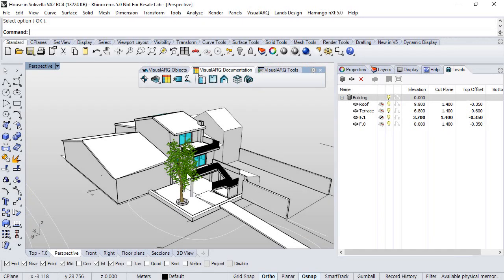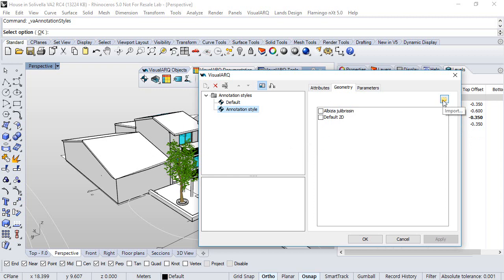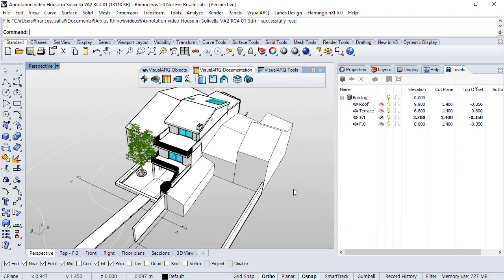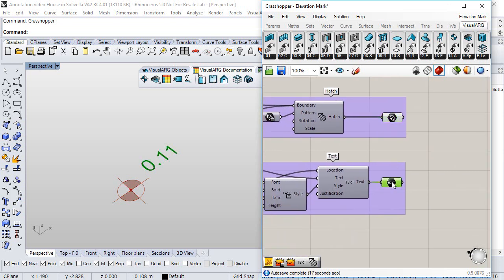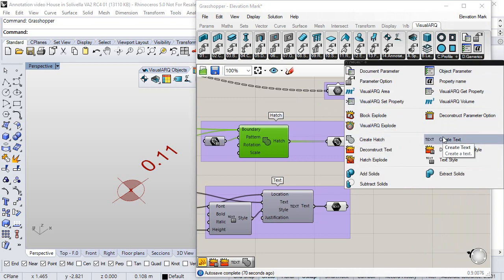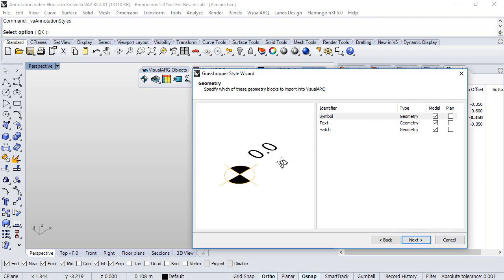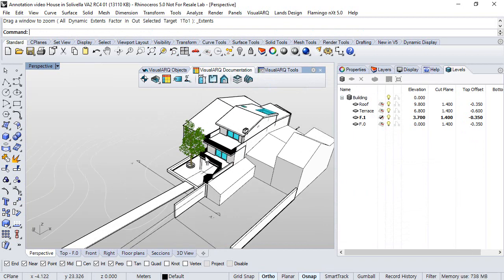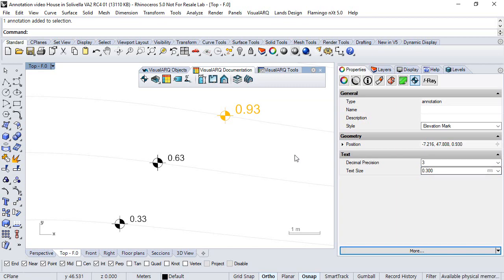VisualARQ 2: The Annotation object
VisualARQ 2 adds the Annotation object, that can be created from blocks or from Grasshopper definitions, allowing custom dynamic objects.